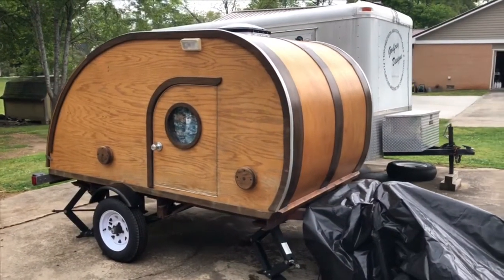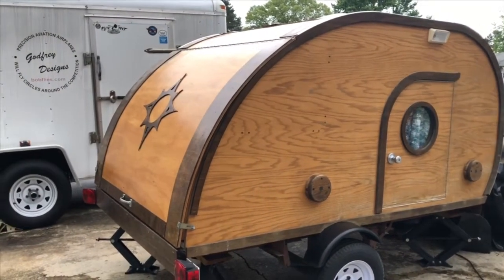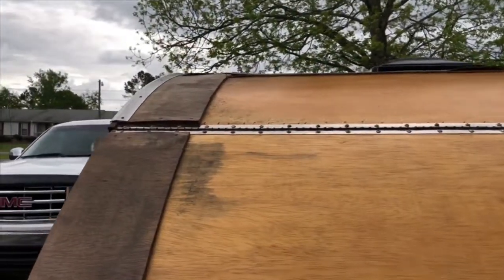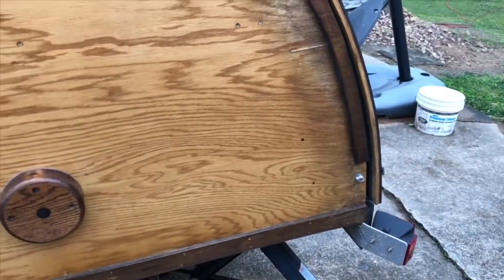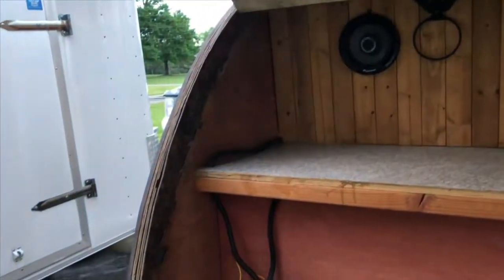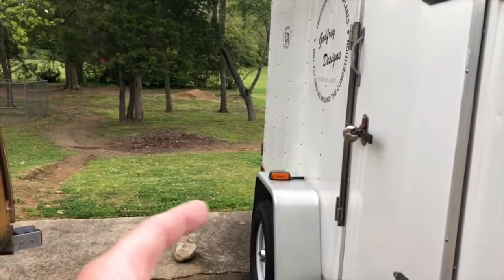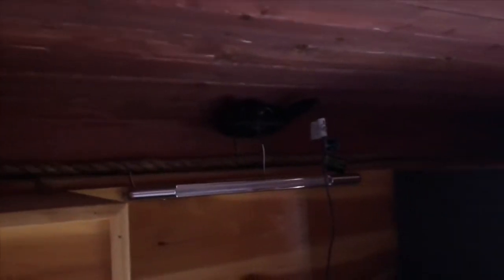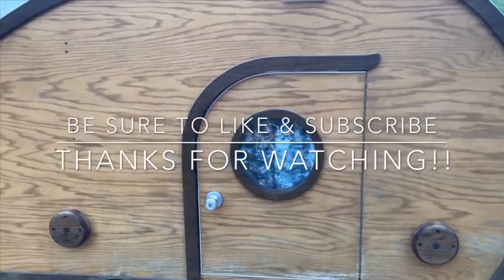Woody Tear Drop Camper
I picked up this woody Tear Drop Camper the other day on April 22,2018 from my neighbor down the road. I noticed it a couple years ago sitting under his porch. I have been dieing to own this thing every since I first laid eyes on it. It needs alittle work but nothing we can’t take care of.